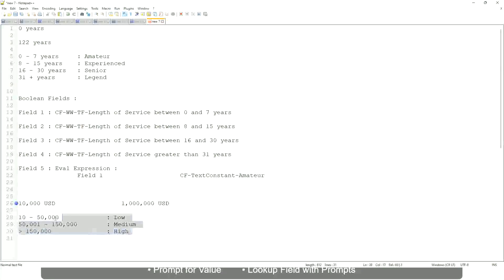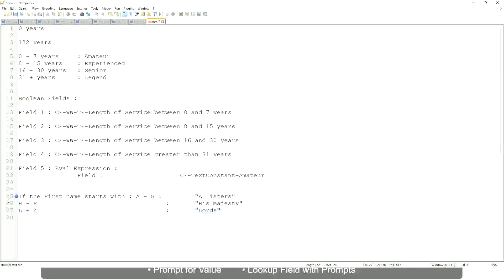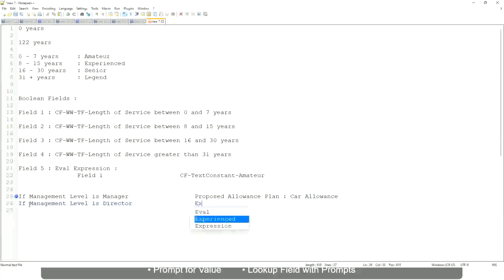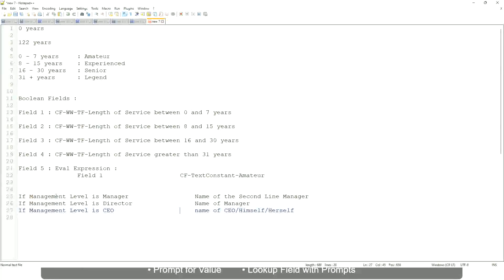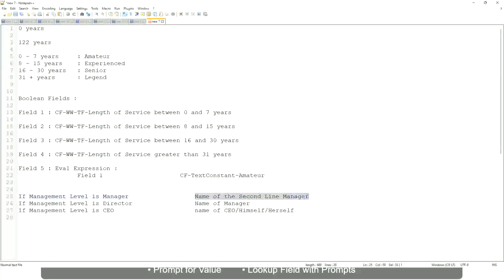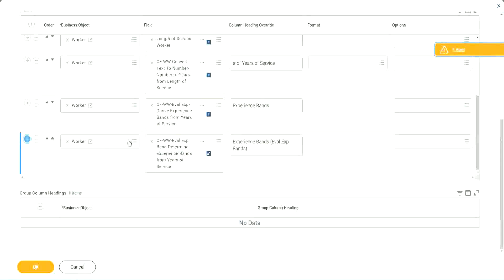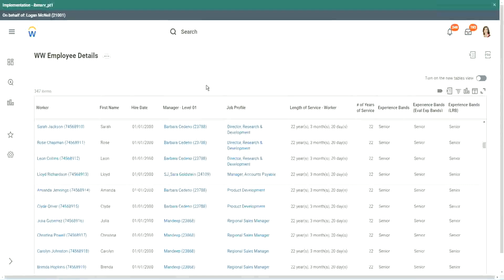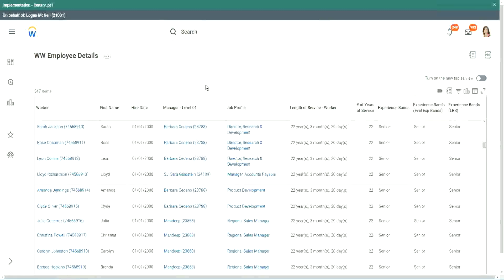Employee Details Amateur Field in WorkDay Part 2